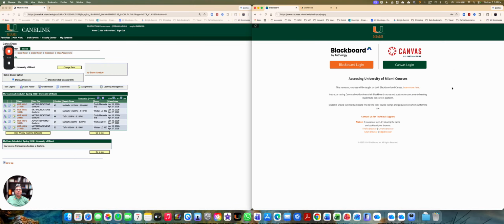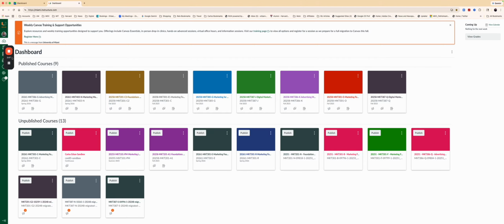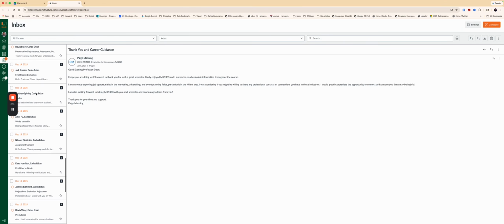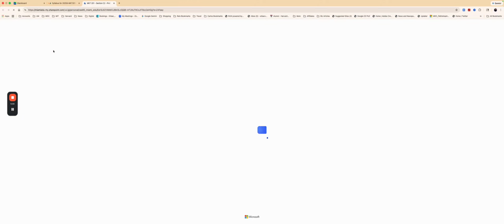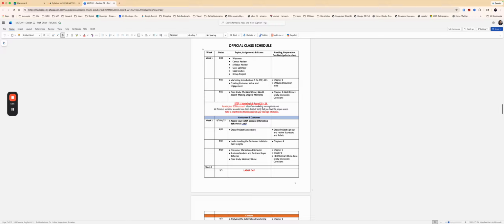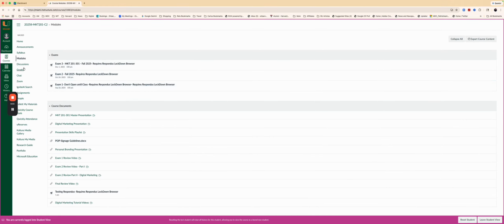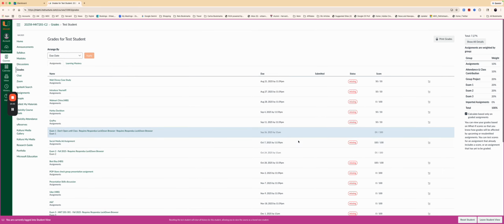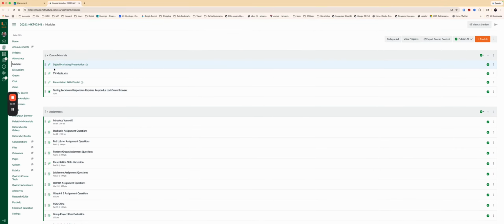Canvas Orientation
Quick Orientation on how to use Canvas